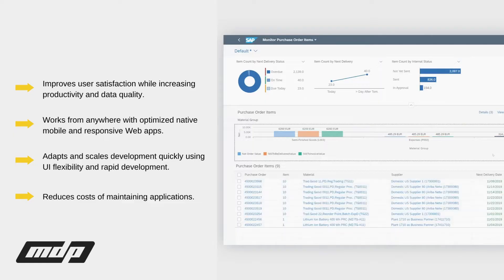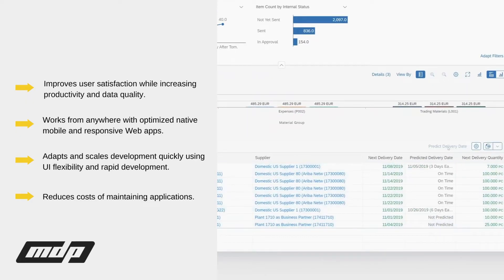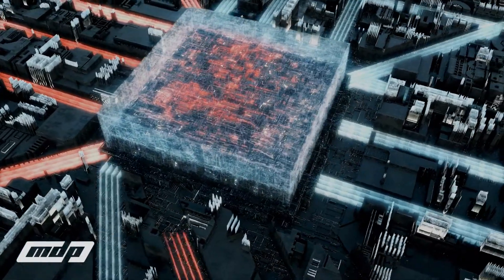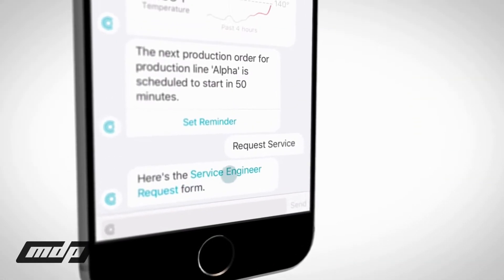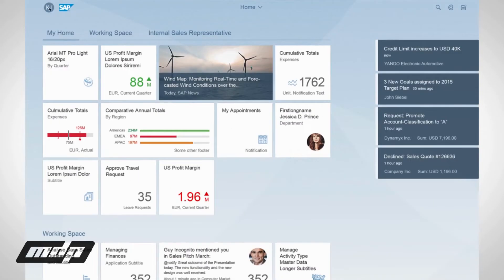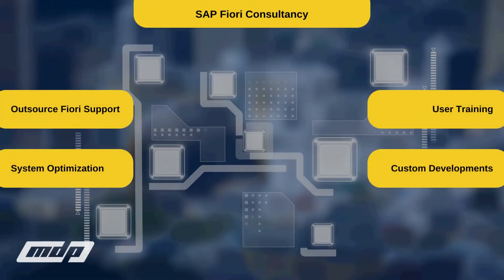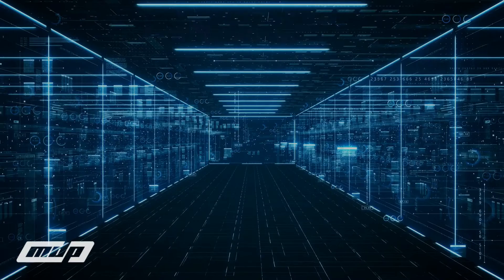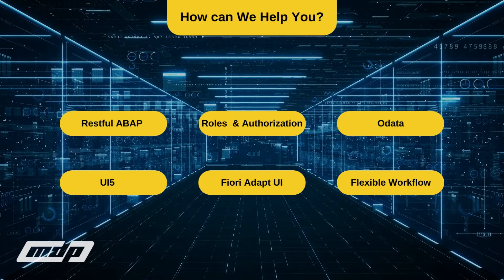Discover SAP Fiori! SAP Fiori Overview | SAP Fiori Consultancy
User Experience has become essential as end-user expectations have changed significantly in the current century. With the widespread use of stylish, intuitive, user-friendly applications in all areas of life, corporate employees began to demand a more modern and flexible UX in their business processes. This made the SAP GUI less popular, although secure. Accordingly, SAP launched SAP Fiori in 2013.

In its simplest definition, Fiori is the name SAP gives to the interface concept.  SAP Fiori is a new-generation user experience that was developed by SAP to improve the usability of enterprise applications. SAP Fiori is designed to transform SAP's user experience and adapt to the rapid pace of digital change.

Benefits of SAP Fiori

Fiori enables organizations to reach a streamlined and intuitive user interface that can be used on any device, including tablets and smartphones. The intuitive design makes it easy for users to get started with SAP Fiori. They can quickly learn how to navigate through the application, find what they need, and take quick actions on the go. This helps them reduce the time required to complete their daily tasks and makes them more productive.

Another benefit of using SAP Fiori is that it allows users to integrate applications seamlessly into one another so they can perform tasks more efficiently than ever before. Also, SAP Fiori reduces the cost of maintaining enterprise applications because it uses a single UI framework across all applications (and therefore requires less customization).

As MDP Group, we provide services to our leading business partners in the country and abroad within the scope of SAP Fiori consultancy, with our certified SAP Fiori consultants.

We hope to help you take your business to new heights.